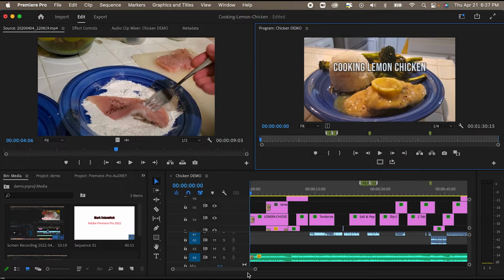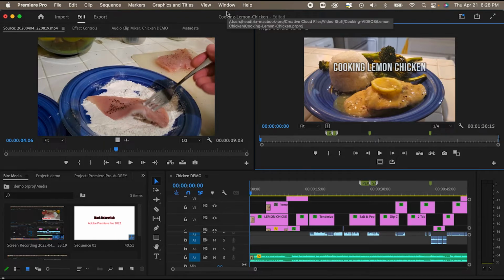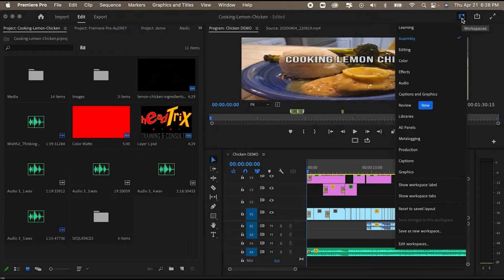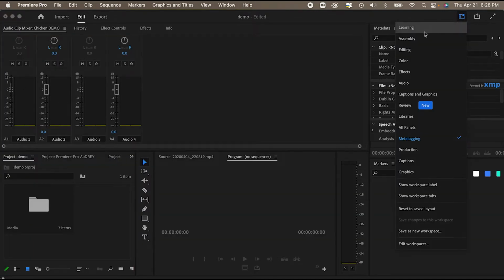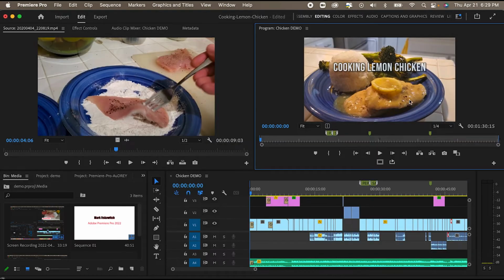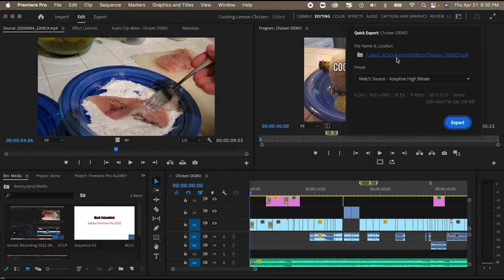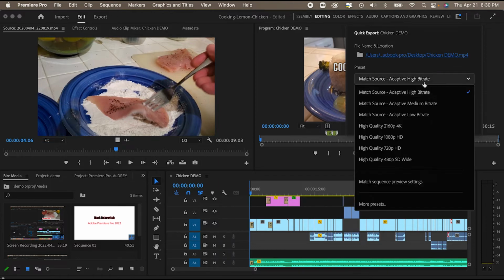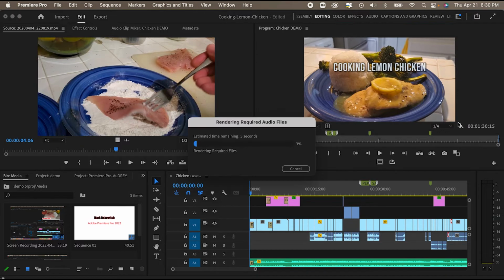Adobe Premiere Tutorial | NEW FEATURES 2023 | With Workspace HACK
WHAT'S NEW in ADOBE PREMIERE PRO 2022? Adobe Premiere Pro New Features
The new headers are certainly new! CHECK THEM OUT!

Adobe Certified Instructor, Mark Itskowitch demonstrates the NEW HEADER Adobe Premiere Pro!

The new header features, new design & capabilities, like the new way to organize and view your workspaces, expanding your program monitor to view your video full screen, and Quick Export to get your videos out and exported in a flash!

PREMIERE TRAINING | LEVEL 1
Edit Video, Create Titles, & Add Transitions
Learn how to use Premiere to edit video, add titles, transitions, audio, & export to any format.

LEARN HOW TO EDIT & COMPOSITE VIDEO
Premiere | Level 1 teaches you to how to import, export and edit video with the industry-leading video production toolset. You can work across desktop and devices to edit virtually any type of media in its native format and create professional productions with brilliant color for film, TV, and web.

Need help with social content?
Content Creation?
Video Editing?
Creative Concepting?